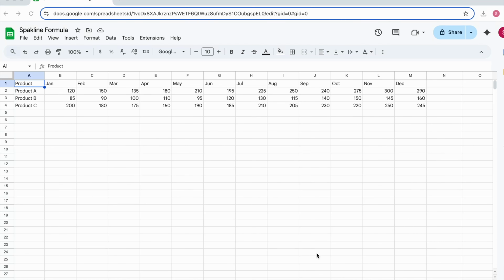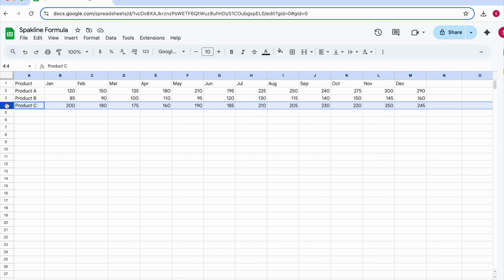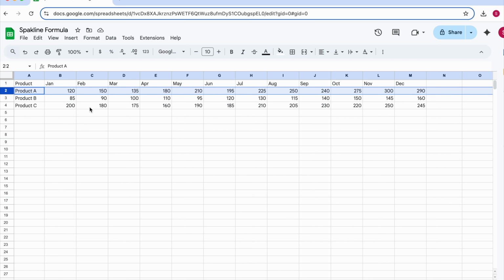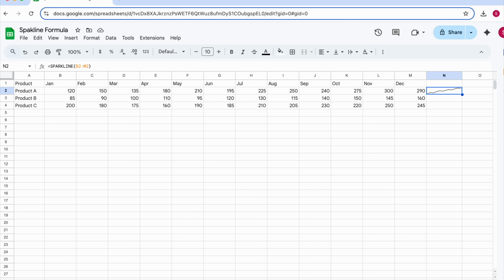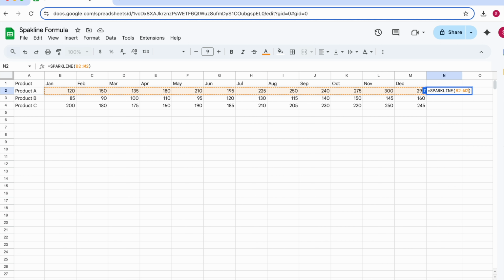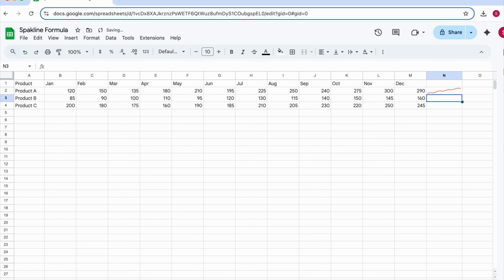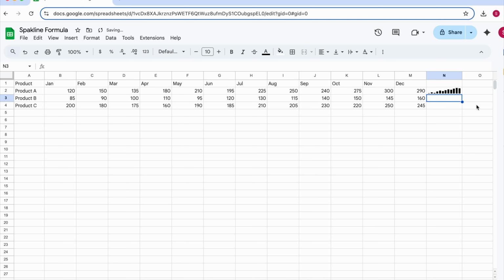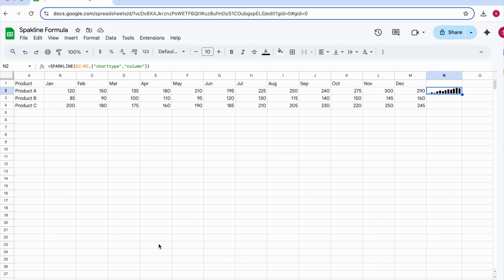Sparkline Formula Tips and Tricks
In this quick tutorial, learn the secret to creating powerful data visualizations right inside a single cell! We'll show you how to use the SPARKLINE function to turn boring numbers into dynamic, professional-looking charts that will make your spreadsheets stand out. Say goodbye to bulky charts and hello to instant, in-cell data trends.